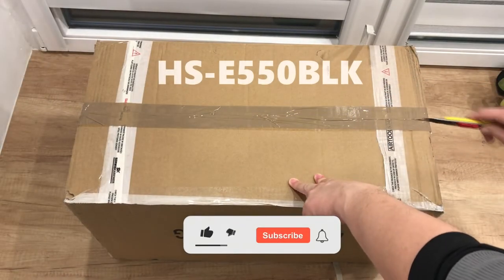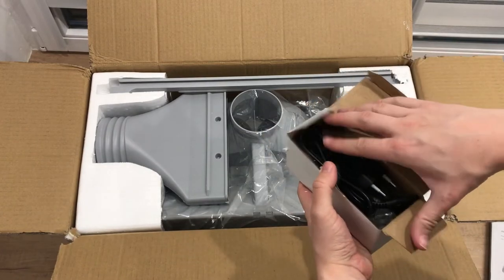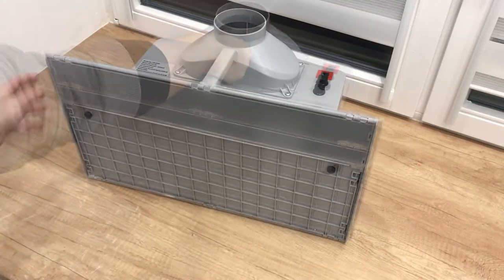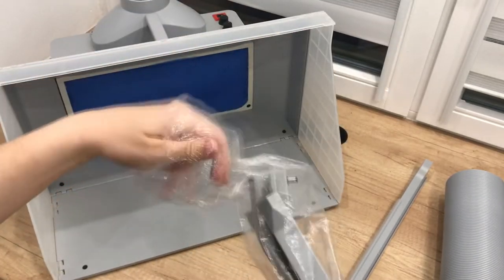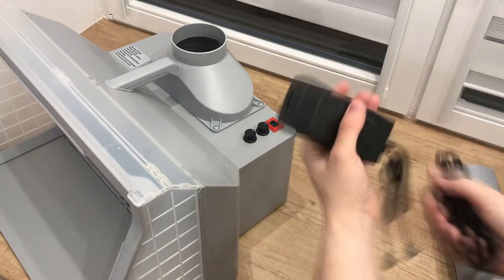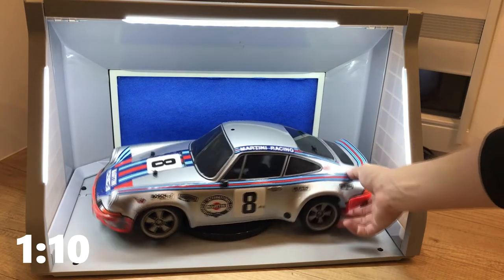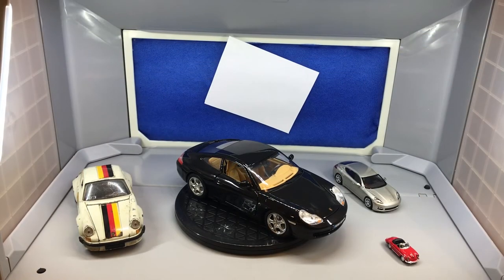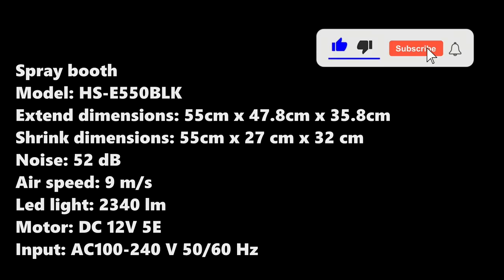UNBOXING Spray booth HS-E550BLK VS LK for scale modelling, short review, fan and working area test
Hi and welcome again. Today I would like to share with you a video regarding unboxing my first ever spray booth. I have read and heard a lot of positive feedback, my favourite one was that this tool is a really must have for every one, beginners and pros! I have painted my projects outside so this device would help me to finalize some of them despite the short day and cold. So let's see what is in this box!

There is a turn table which rotates smoothly, instruction manual with pictures, 12V 5 Amps and 60 Watts power supply, an air hose that you can put out of the window, a top led tube and the main product. Once you get it out of the box there are some additional parts hidden inside like a pipe coupling, some side led tubes, another air hose and a clamp hose. In order to assembly this booth you have to pull both the left and right side cover board to stand vertically, than fasten the inside snap joint of both sides. Next step is to take out led tubes, put them in the right places and connect to each other. Once it's done you can plug the power supply. Let's check how it works, led light seems to be fine, you can adjust the light intensity as well. Meanwhile you can put together air hoses and attached it to the exhaust vent. That's it!

To show you how much operating space gives you this spray booth, I put some cars of various scales on the turn table. First Tamiya TT02 1:10, 2nd 1:19, 3rd 1:24, 4th 1:43 and 5th 1:64 I guess! And now the air flow test at max fan speed. Not bad! Sheet of paper stands still sticked to the air filter and when fans are switched off it slides down. It is BLK model as it has two knobs, first one to adjust airflow level and the 2nd one to adjust led light intensity. The LK model has switches: one with two airflow presets and second to switch on or off led lights.

Recording just for entertaining purposes, there might be as many ideas for doing it as number of all dicast in whole world :D
I am a beginner but I am not afraid of mistakes :)
Each option above is warm welcomed!
Thanks for any support given!

Materials & tools:

HS-E550BLK

Credits:
1. Fridaze - Lauren DUski
2. Wasp Kill - Rachel K Collier
3. Caballero - Ofshane

Intro:
Intro/Outro/Banner Creator : Admj707
Adjustment: adhoc cars